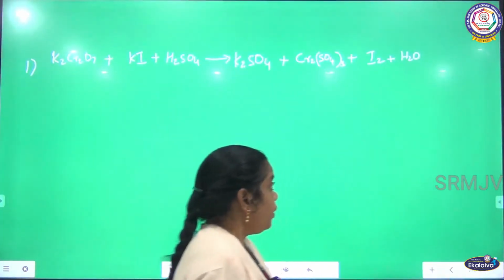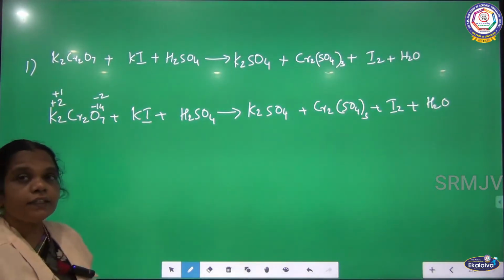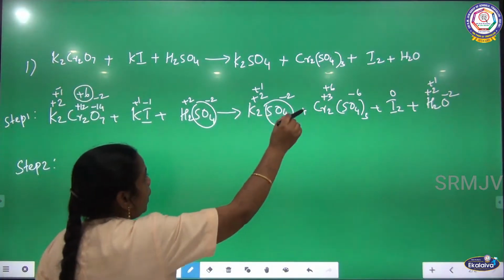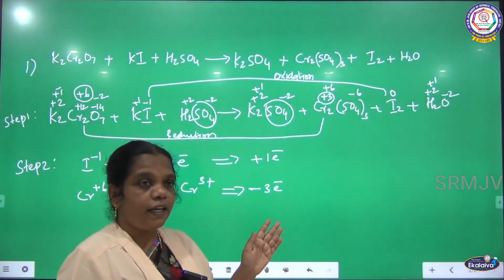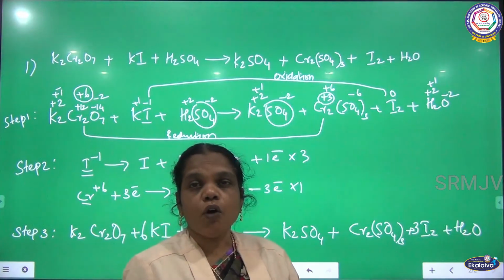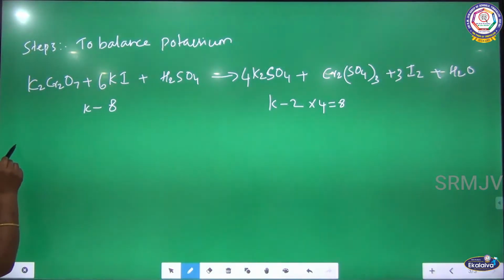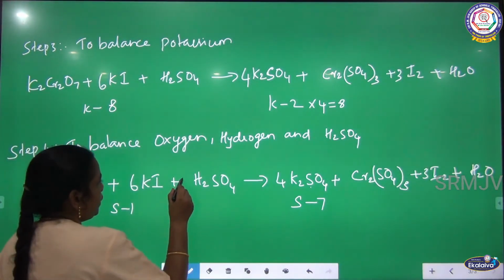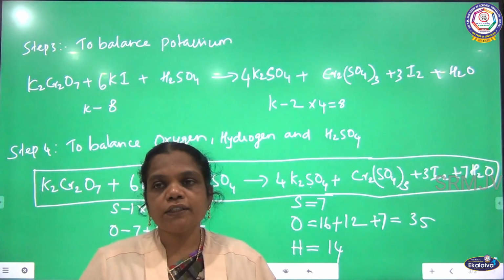XI-CHEMISTRY-TN SAMACHEER-Basic concept of Chemistry and Chemical Calculations-Evaluation Q.No.44(i)